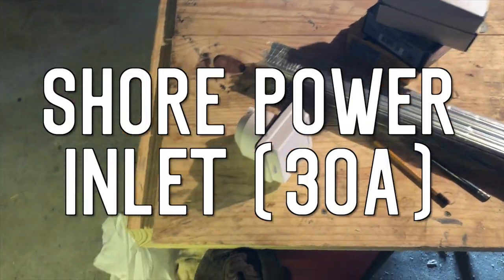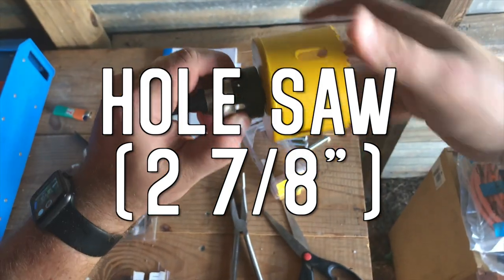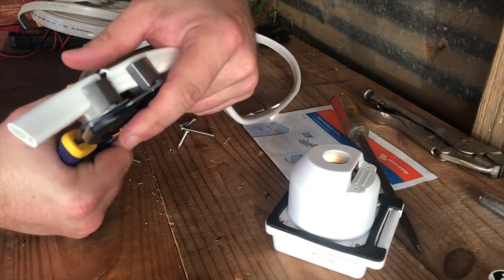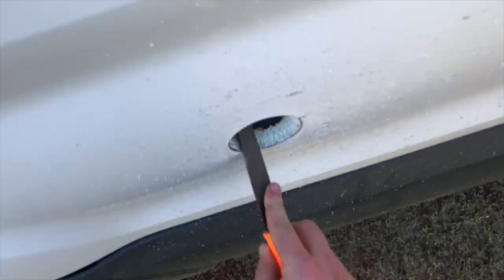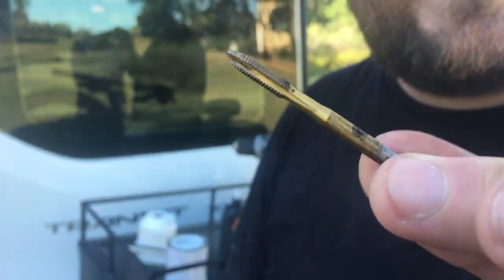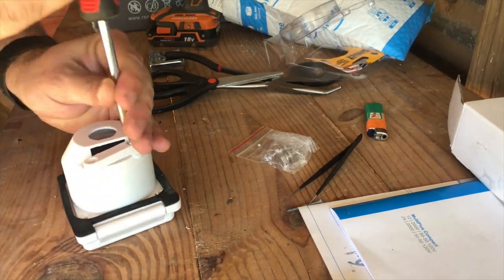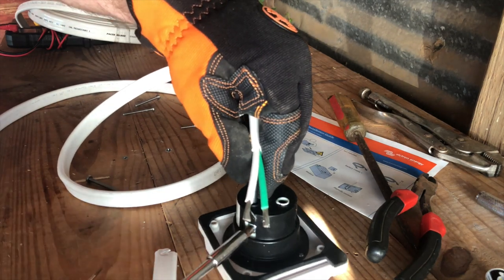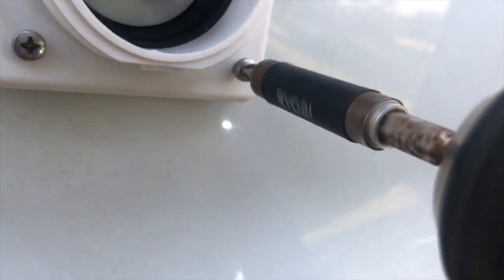How to install a Shore Power Inlet on your RV or Boat! VIDEO GUIDE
Wouldn't it be nice if you could plug your vehicle in at an RV park or even at your friends' house and use your vehicle's appliances? Look no further- this install is for you!

Most RVs and Boats with a "house" battery for powering fans, lights, computers, etc. generally make use of a Shore Power Inlet-- that is, a plug on the outside of your vehicle that allows you to pull power from RV Park Outlets, Marinas, or even a regular old house or gas station.

30A Shore Power Inlet

DEWALT Hole Saw (2 7/8")

DEWALT Hole Saw Quick Change Mandrel

10/3 AWG Marine Grade Triplex Wire

8 Inch File

60 Grit Sandpaper

GE Silicone 2+

Electrician Gloves